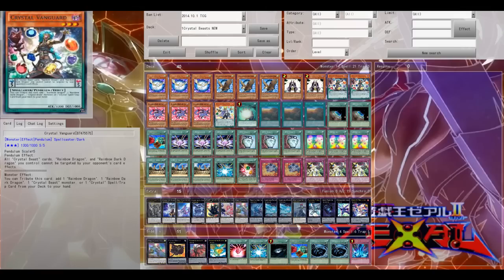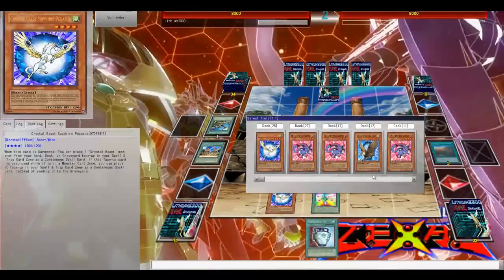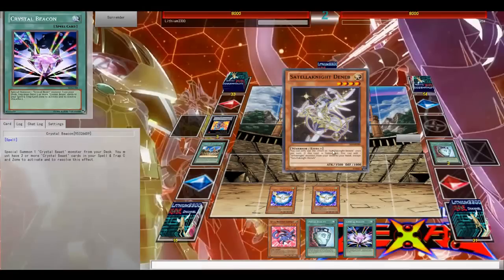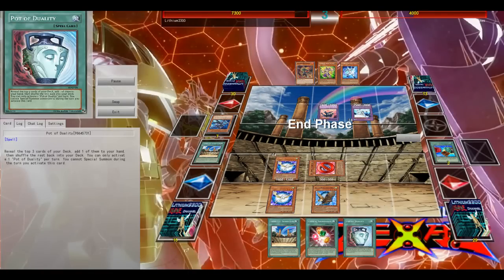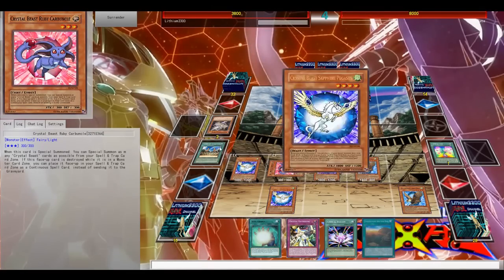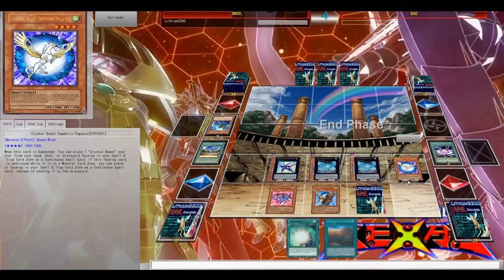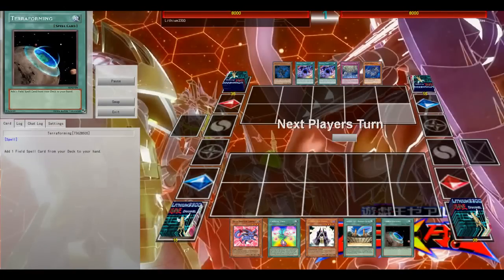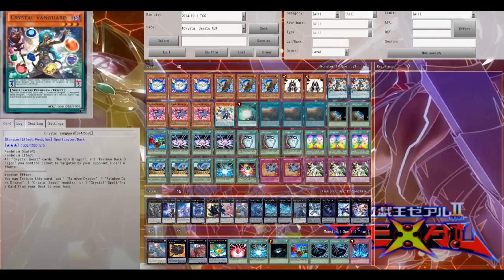Yu-Gi-Oh! DevPro Duel #120 - Pendulum Crystal Beasts [Part 2] - Gather those Gems!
New Crystal Beast support from the Secrets of Evolution (SECE).. Yes, we need MORE support!!